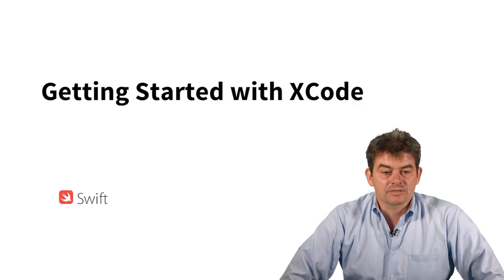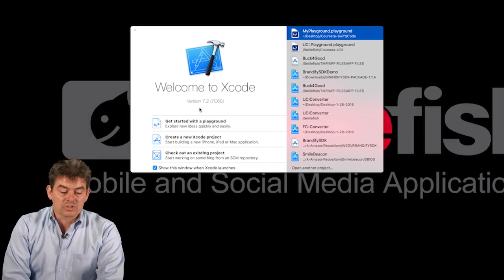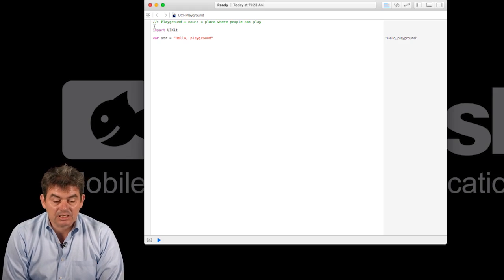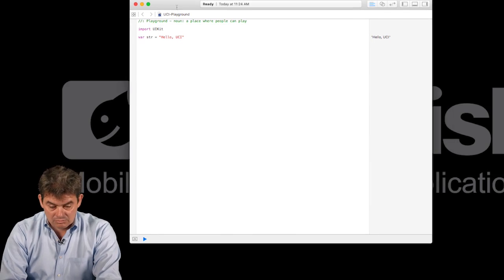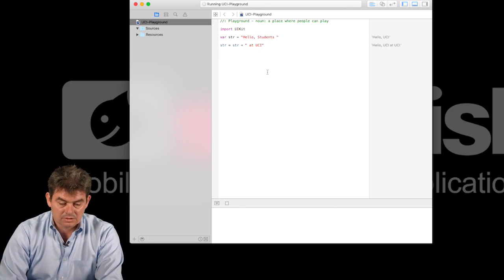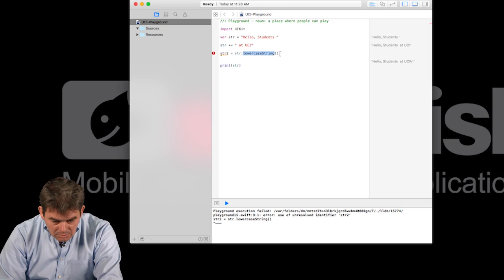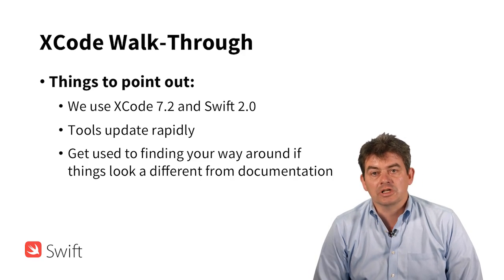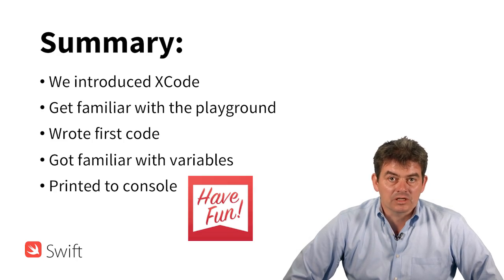Getting Started with XCode - Toward the Future of iOS Development with Swift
Link to this course:
iOS Development for Creative Entrepreneurs Specialization
An introduction to the Swift programming language.  This will prepare you for more extensive iOS app development and build a foundation for advanced iOS development topics.

Upon completing this course, you will be able to:
1.       Associate the relationship of Swift and Objective-C and their use in iOS and Mac (OS X) programming
2.       Develop the ability to read and write Swift code
3.       Distinguish how both programming languages can be used together in applications
4.       Demonstrate how to write applications entirely in Swift with the help from several iOS programming samples
5.       Determine how Swift can be used for development on new platforms such as Apple Watch and Apple TV
6.       Create a working client-server iPhone application with location services that you can add to your portfolio.

very good course. And trainers are expert in thier field. Thankyou. very nice experience,would love to have this course in 2 sessions, instead of one,
In this first week, you will get a first look at the programming environment and the Swift programming language. If you have taken the “Foundations of Objective-C App Development” Course in this Specialization, some of this content may be familiar. Students who have not taken that course - no need to worry - you will receive a full introduction to become familiar with programming for iOS or Mac OS X as if Swift is your first programming language.